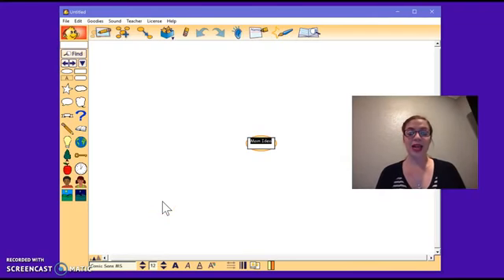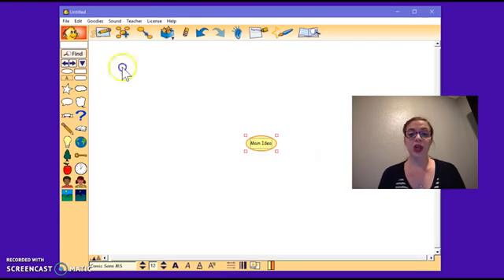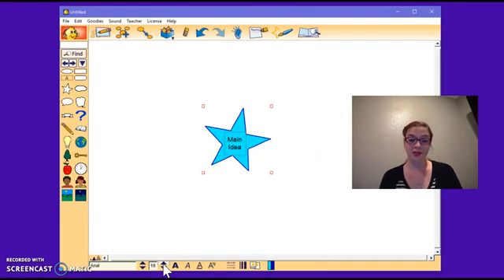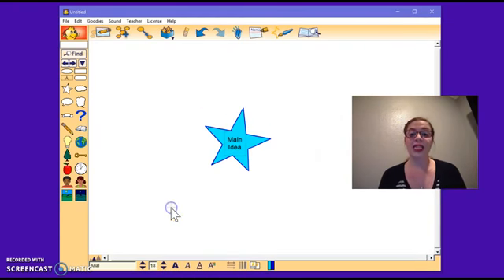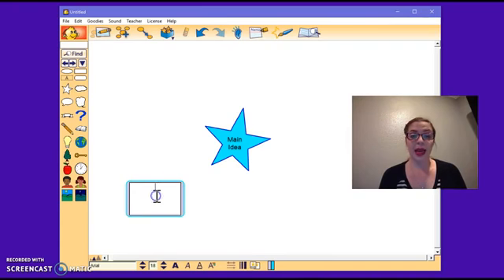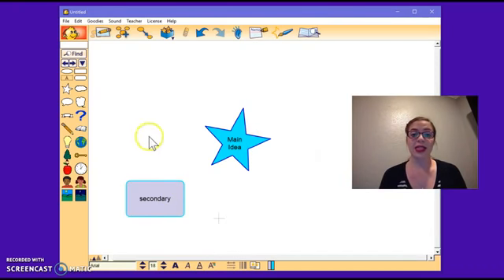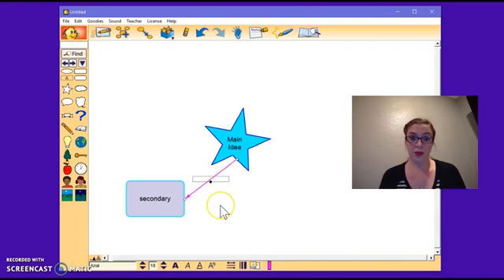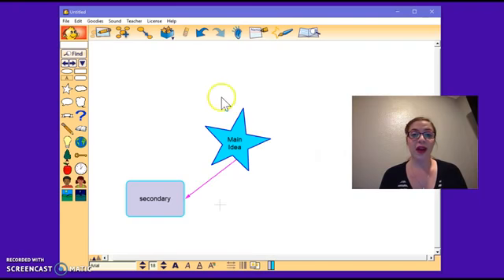Savannah Teaching Kidspiration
Teaching students how to create a concept map using Kidspiration software